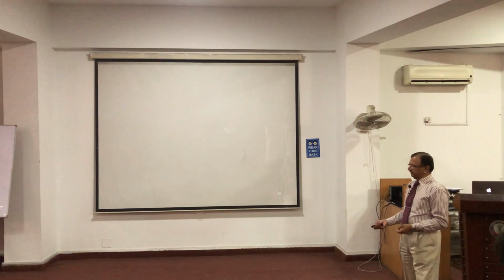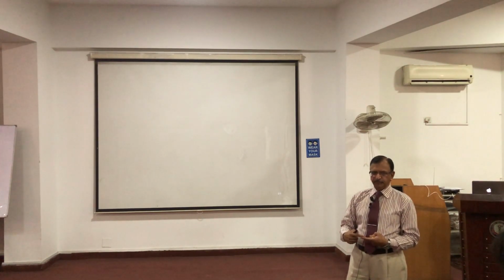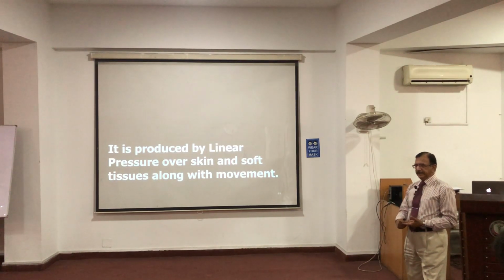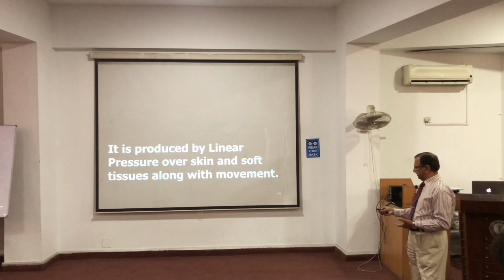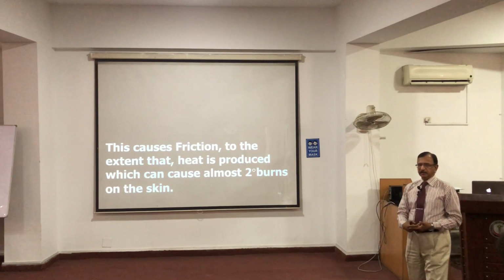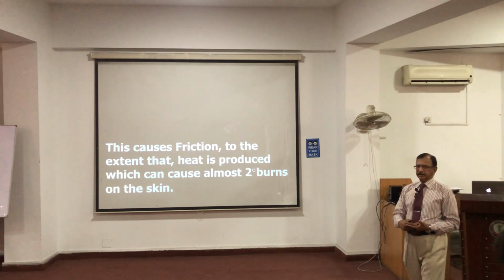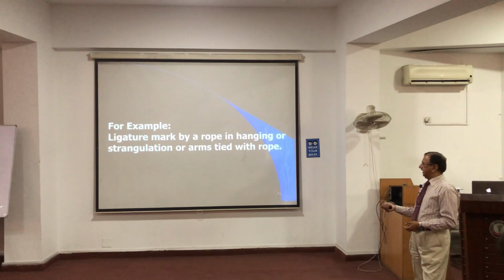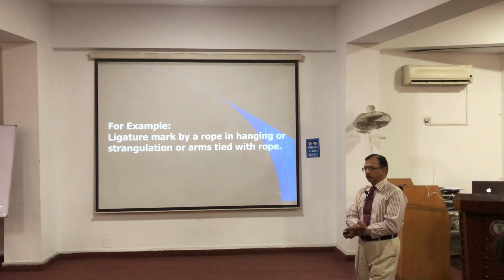12 FRICTION ABRASION